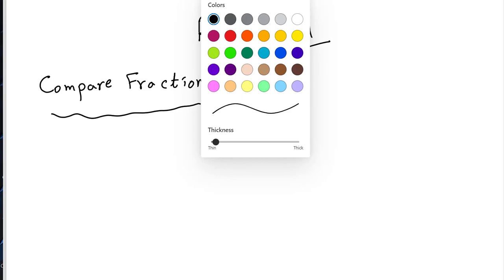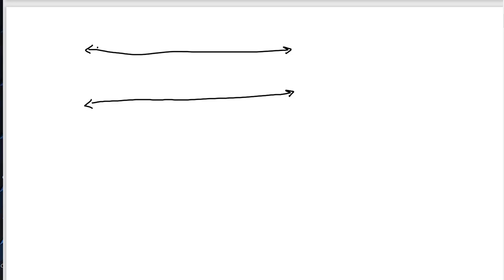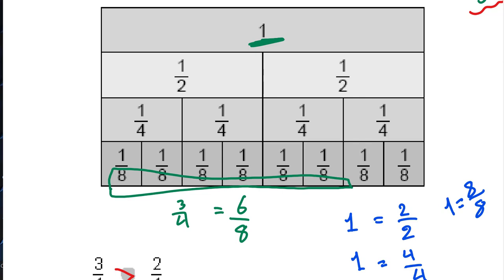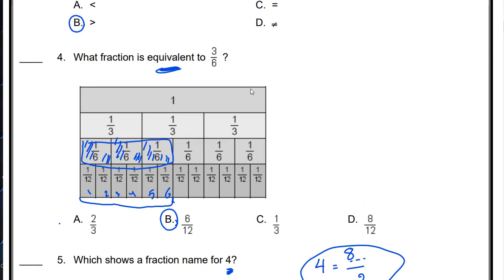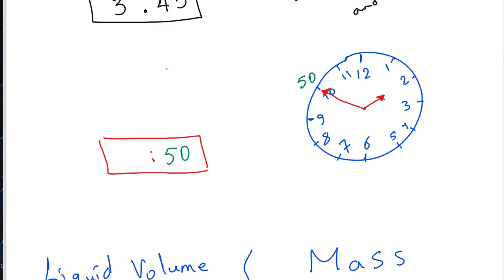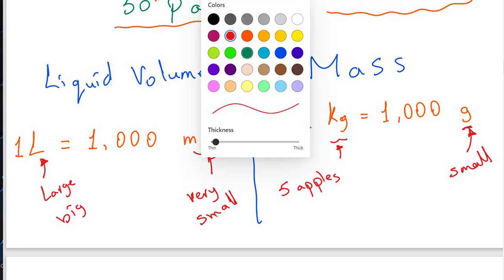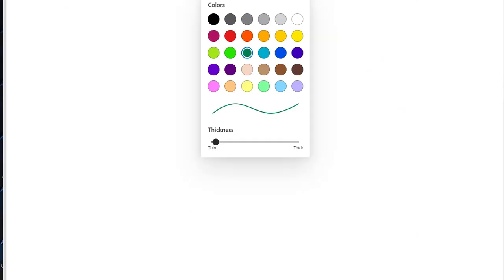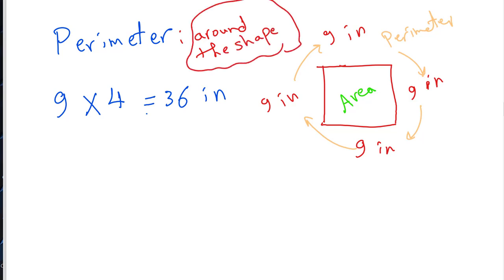Second Semester Math Revision for Grade 3 (final)